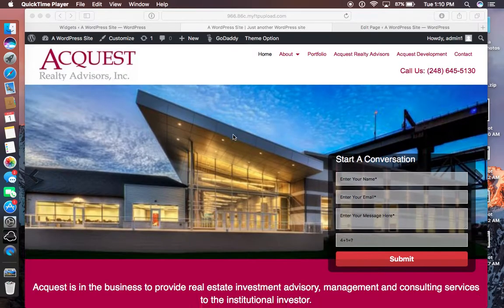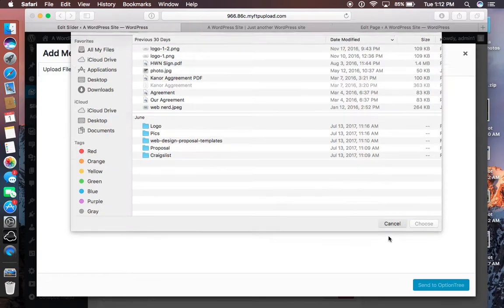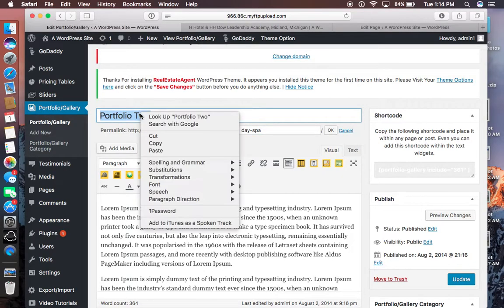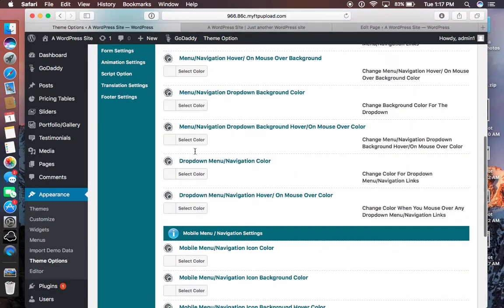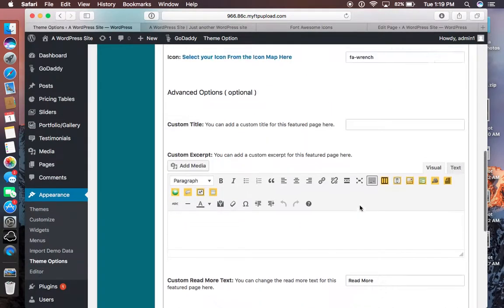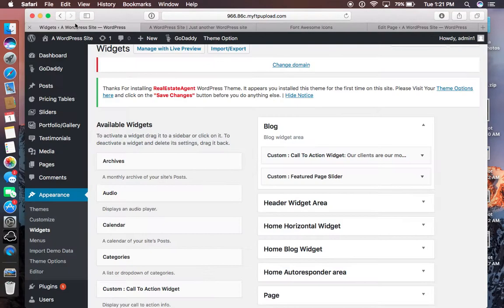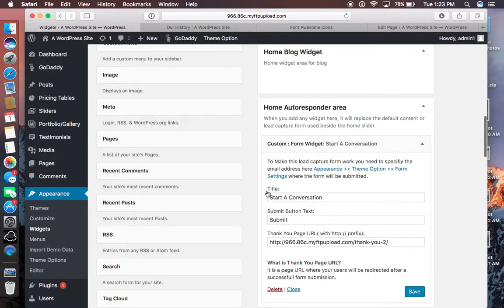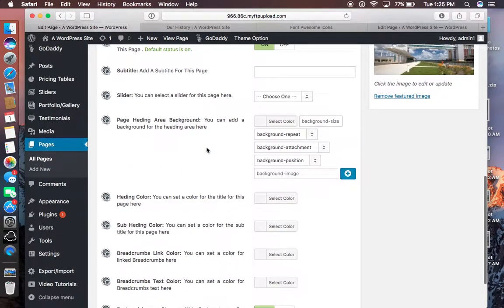AcQuest Website How To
How to edit your website